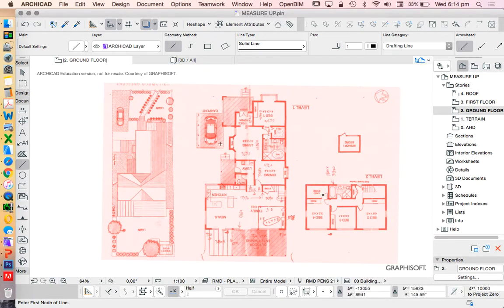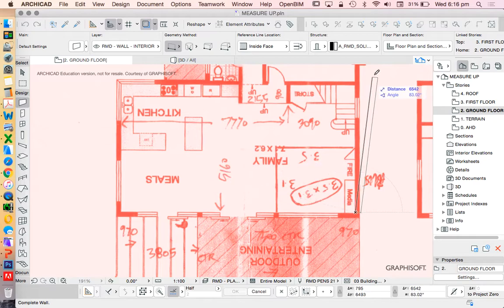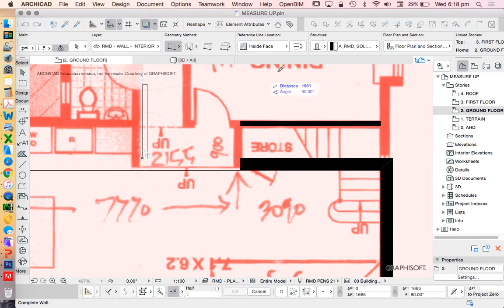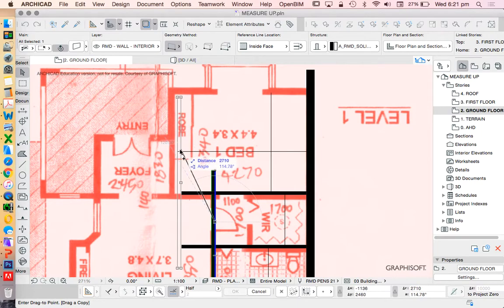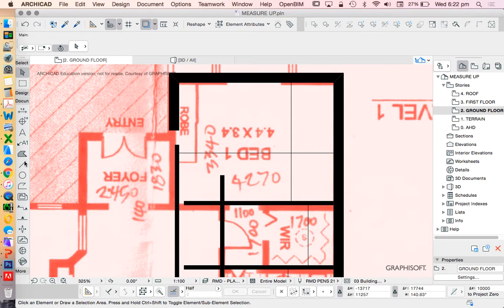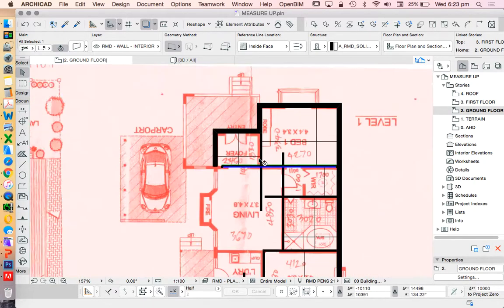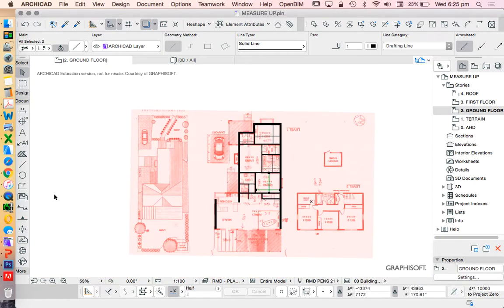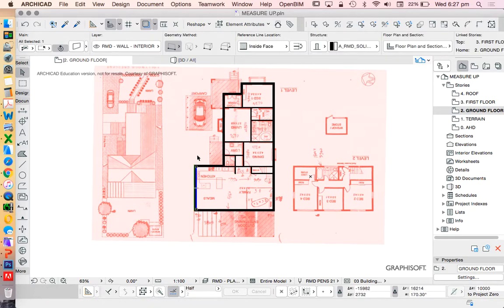ArchiCAD 21 House Project - part 20 - wall tool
This is a simple demonstration to show how to use the wall tool